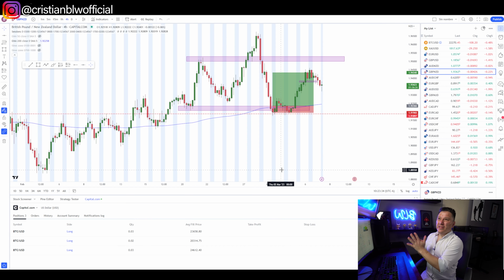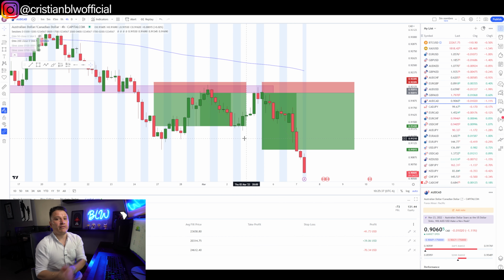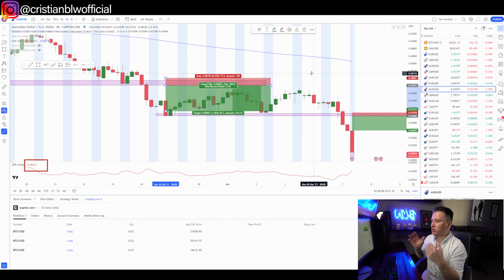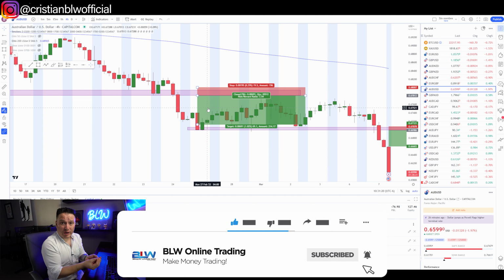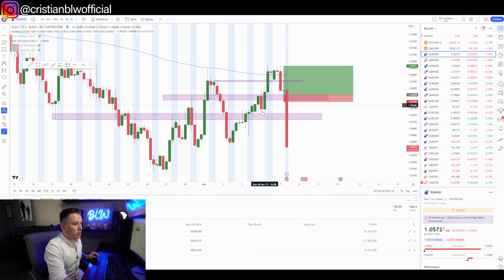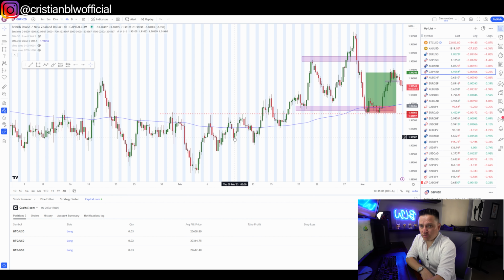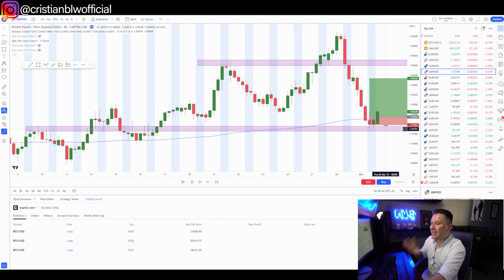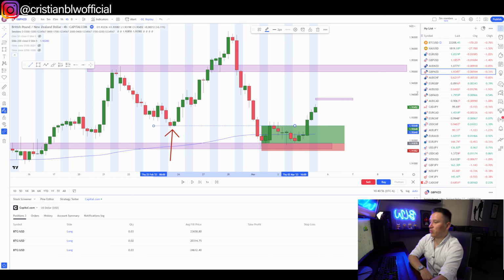🤑😎Why YOU Are Losing Money with Day Trading! - MASTERING Sniper Entries!📉💰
Timecodes
0:00 Intro
1:37 My Previous Trades
3:20 Why Were These Trades SNIPER!
12:23 GIVEAWAY Contest!
15:14 Common Mistakes With This Strategy